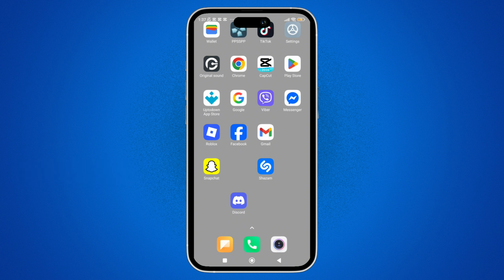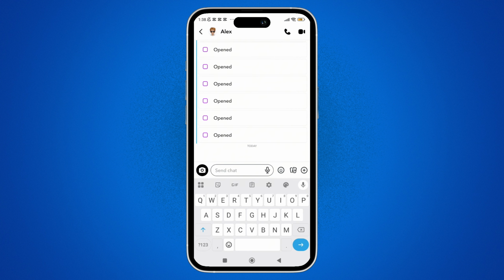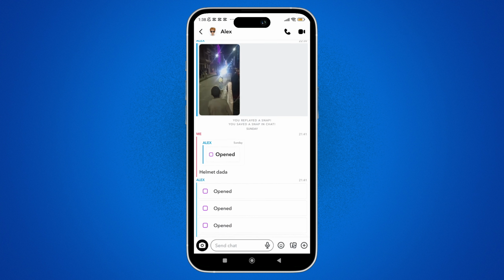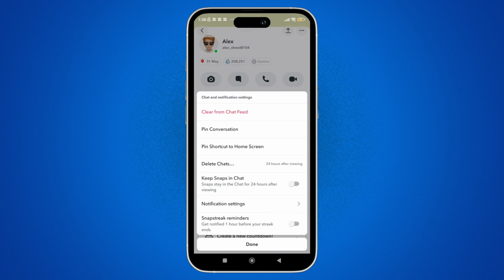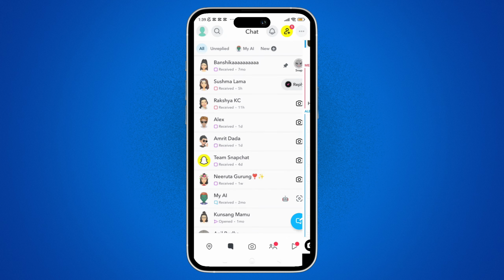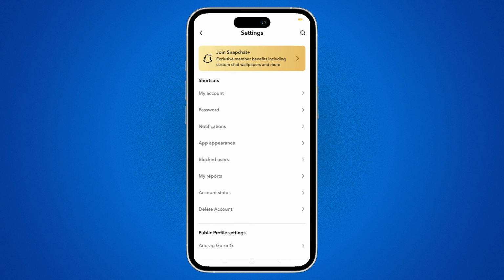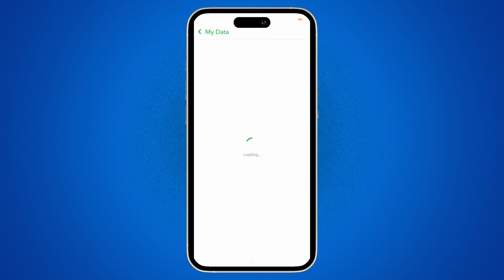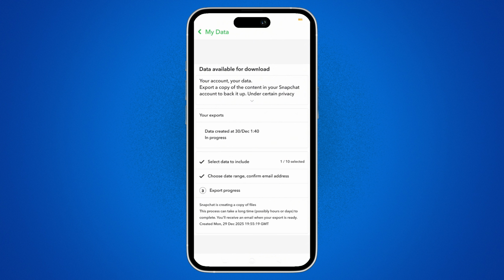How To See Old Snapchat Chats (EASY!)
Want to view your old Snapchat chats but not sure where to find them? 👻💬 This easy step-by-step guide will show you how to see old Snapchat messages quickly, even if they seem deleted or hidden.

What You’ll Learn in This Video:
✅ How to find and view old Snapchat chats
✅ Where Snapchat stores saved conversations
✅ How to recover chats you can’t see anymore
✅ Tips to avoid losing Snapchat messages in the future

Whether you’re trying to read past conversations, find important messages, or just curious about your chat history, this tutorial makes it simple and beginner-friendly.

📌 Chapters:
⏱ 0:00 – Introduction
⏱ 0:10 – How To See Old Snapchat Chats (Easy Method)